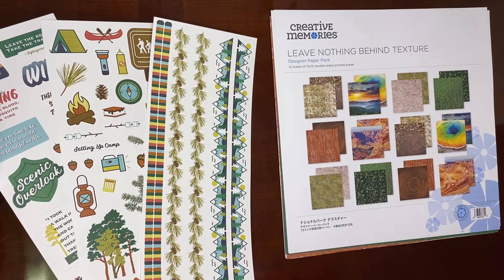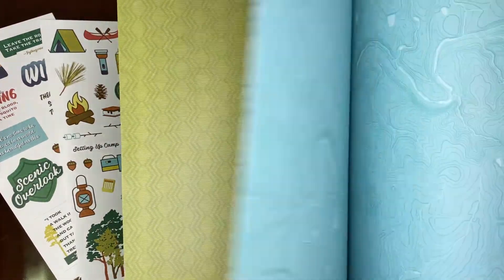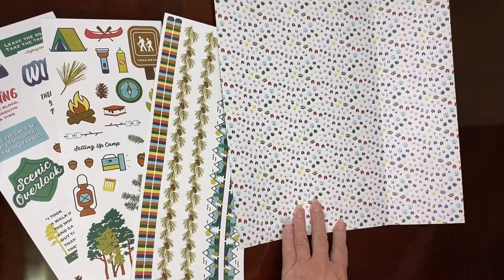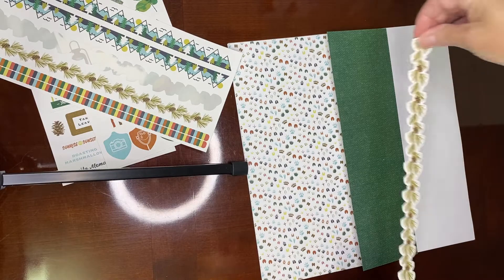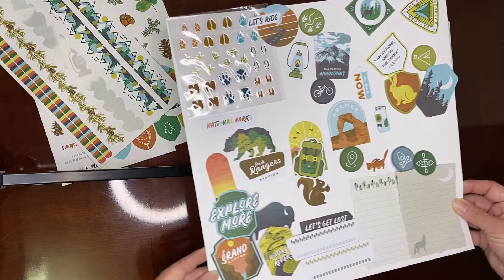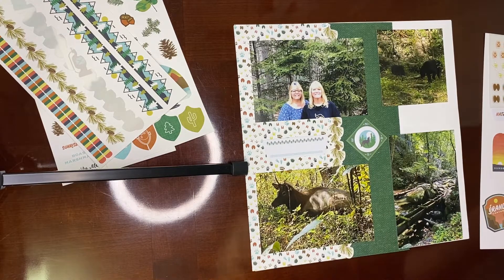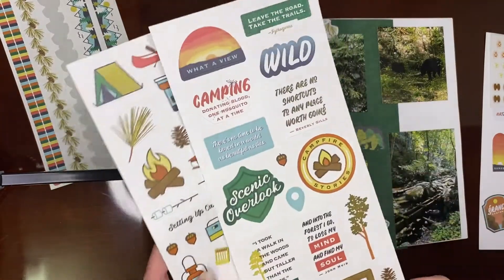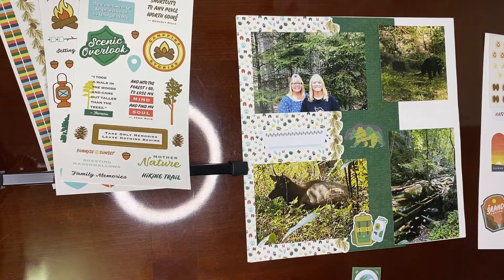Leave Nothing Behind Creative Memories 5 minute page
Use any double sided paper you have where you like both sides and make a fast and easy fold over page!

Here I have used the Leave Nothing Behind Paper, stickers and embellishments to create a simple, beautiful page!